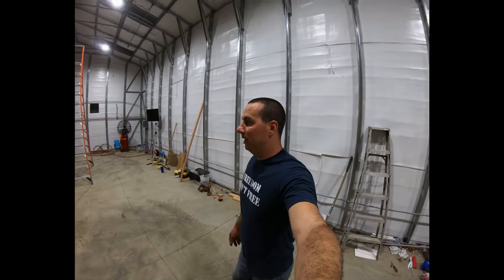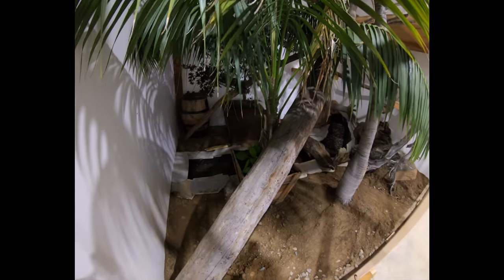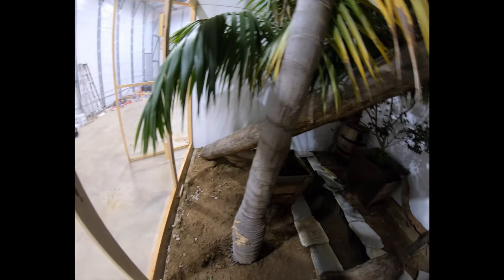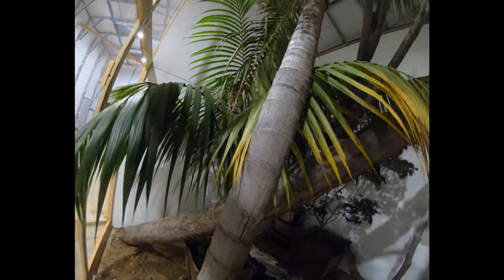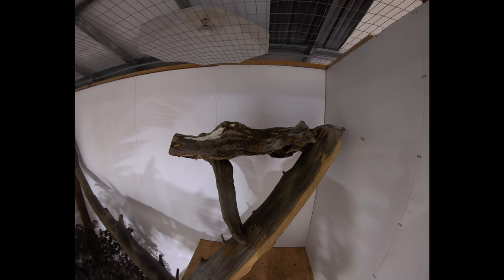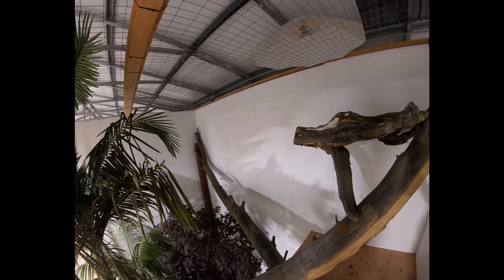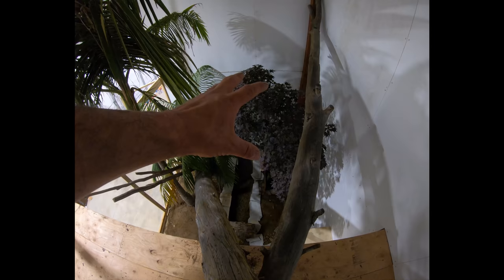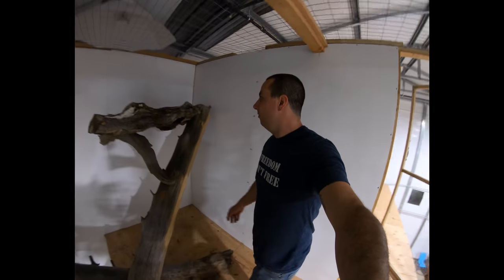Episode 12 Salvadorii Facility!! The World Record Enclosure Is Done!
Episode 12 of many to come. I'm going to take you through the peaks and valleys associated with building a large-scale Monitor Lizard Breeding facility. Keep Feedin'